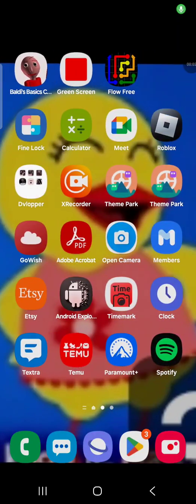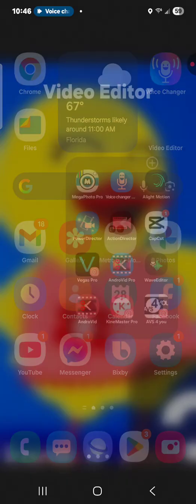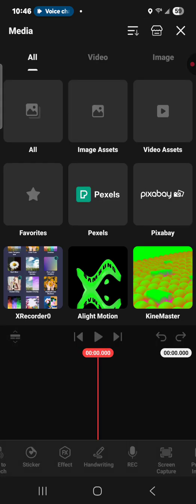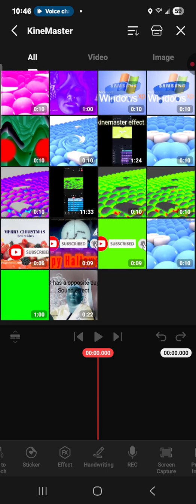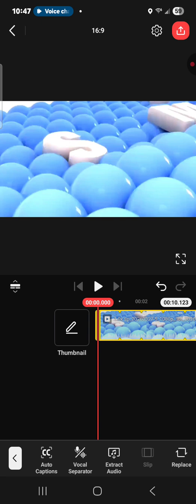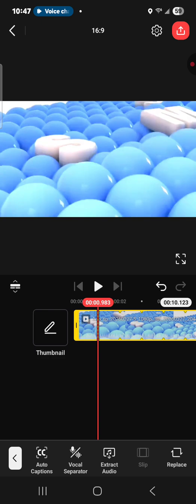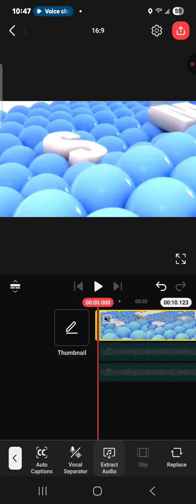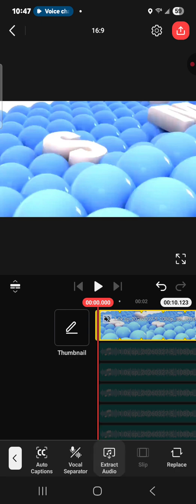How to make CB radio on kinemaster